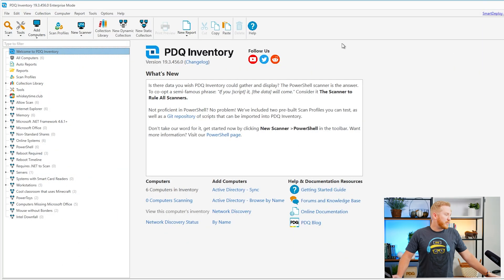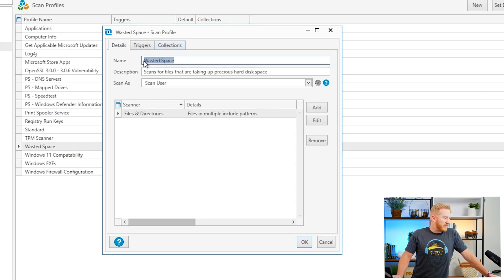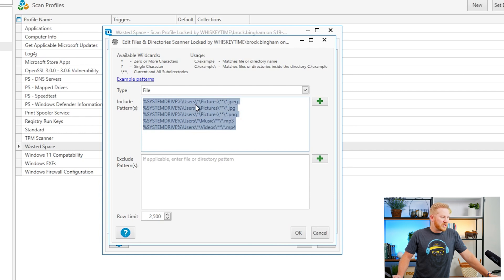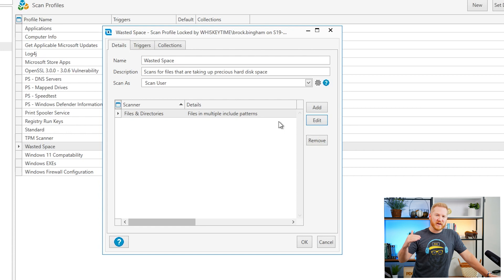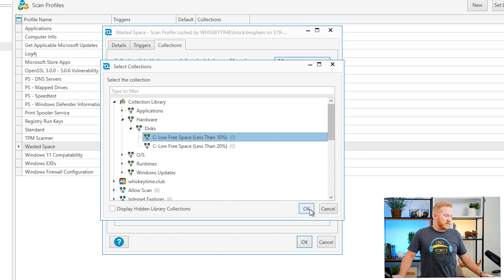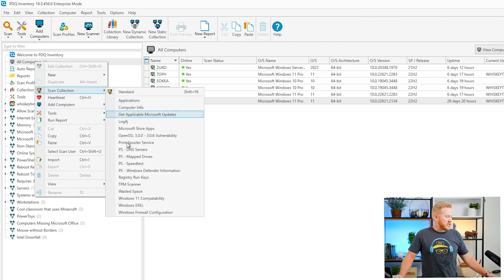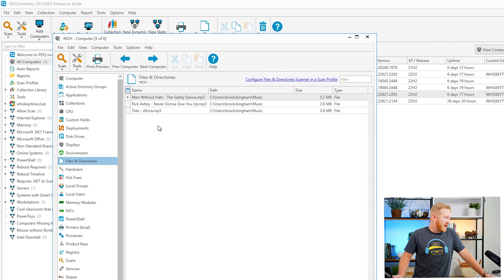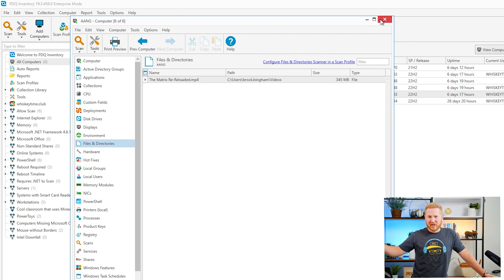How to Clean Up Non-Work Related Files with PDQ Inventory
Tired of dealing maxed out hard drives full of cat videos and amature DJ set lists? Learn how to use PDQ Inventory to quickly identify non-work related files from the comfort of your own office chair.